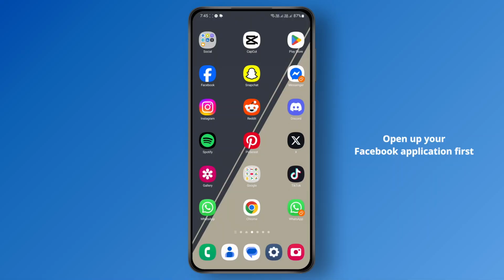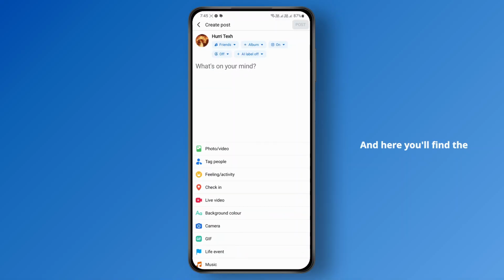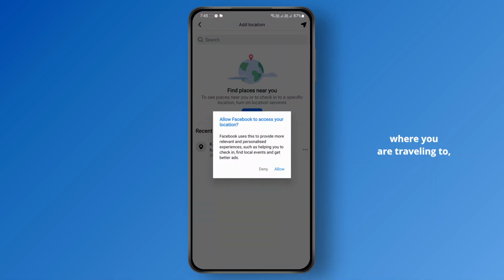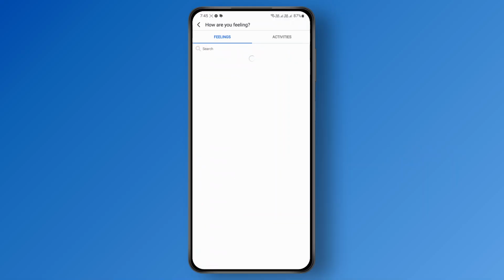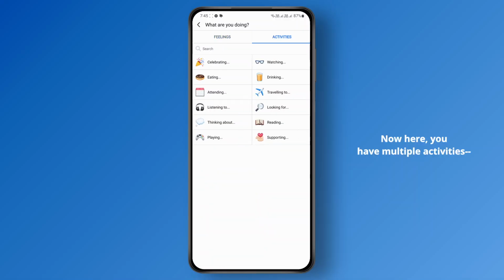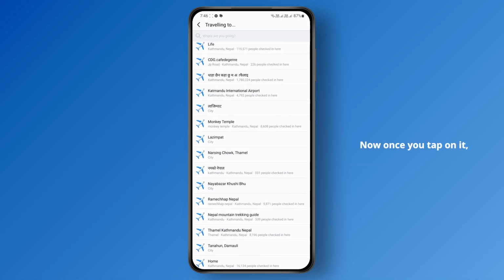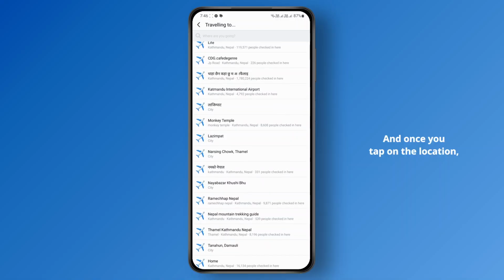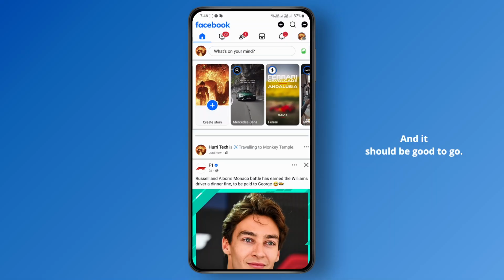How to Share Traveling Location on Facebook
Learn how to easily share your traveling location on Facebook in this step-by-step tutorial. Whether you want to share your live location while traveling or update your friends with your real-time whereabouts, this video shows you exactly how to do it on the Facebook app.

In this video, you'll discover how to share your traveling location on Facebook, how to share live and real-time locations during your trip, and how to keep your friends updated on your journey.

Timestamps:
0:00 Introduction
0:25 Step 1: Open Facebook App and Access Location Settings
0:50 Step 2: Share Your Traveling Location